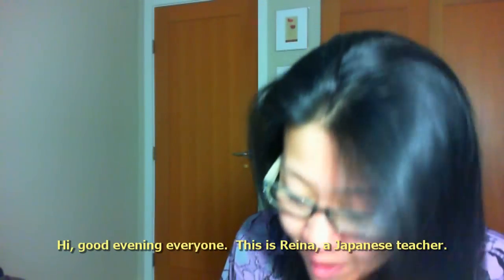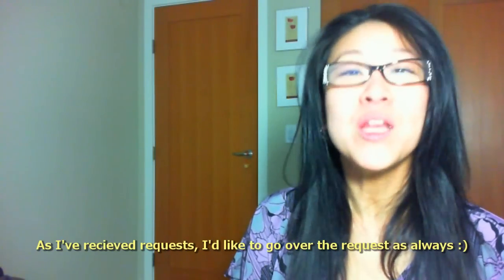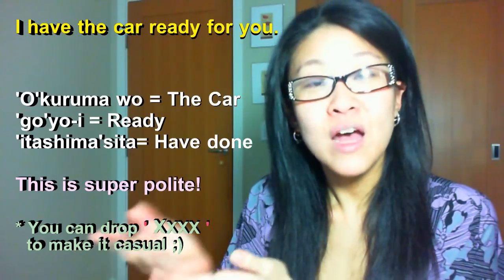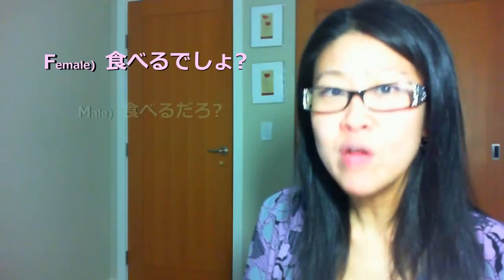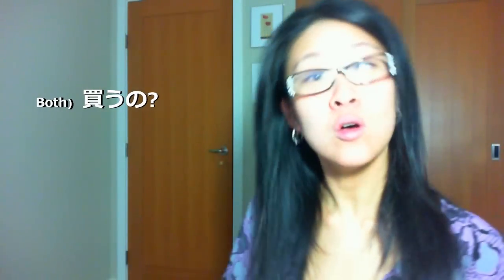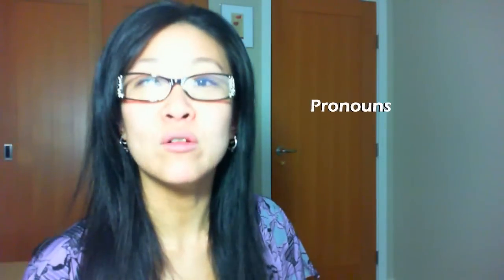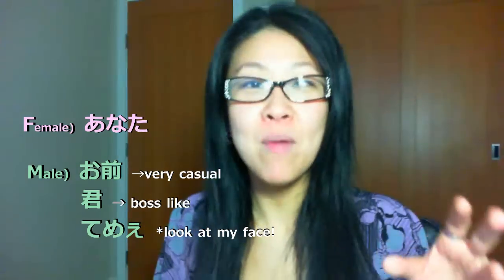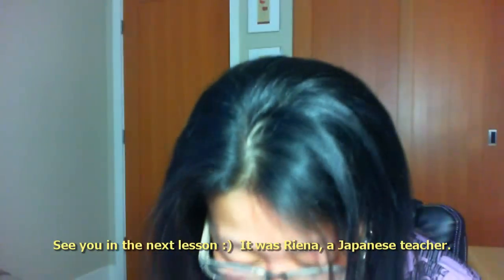Gender Difference: Male vs Female Speech - Reina's Japanese lesson #11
Have you ever wonder if you are speaking Japanese according to your gender?  Yes there are gender difference in Japanese more than English.  Have you asked your female friend to teach you?? if so chances are you speak more towards female like Japanese.. so what's the difference?  Japanese lesson for everyone: 英語で日本語を教えてみよう！ The lesson covers "gender difference"

自然な自分に合った英語を身につけたい方は...